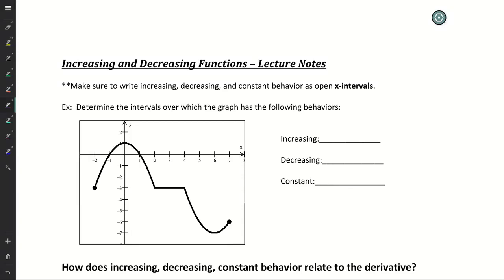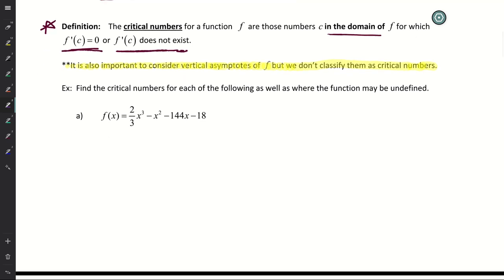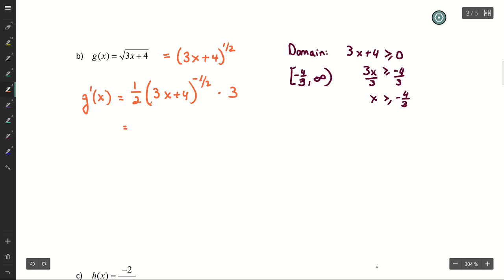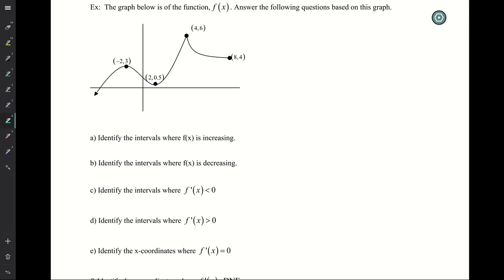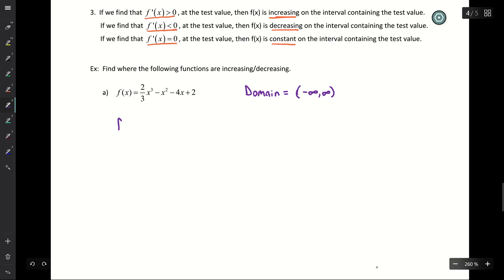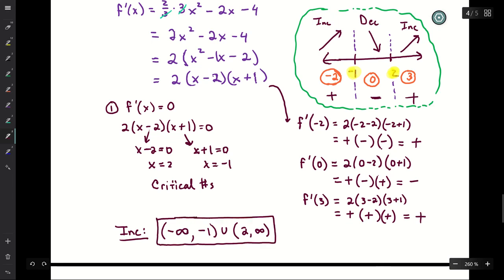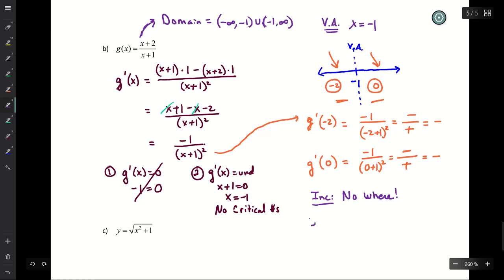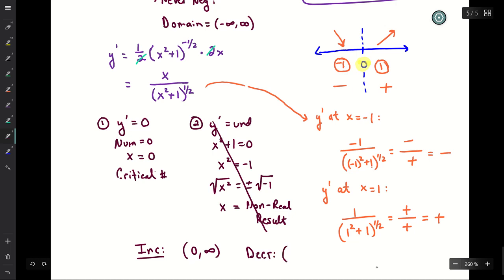Increasing and Decreasing Functions